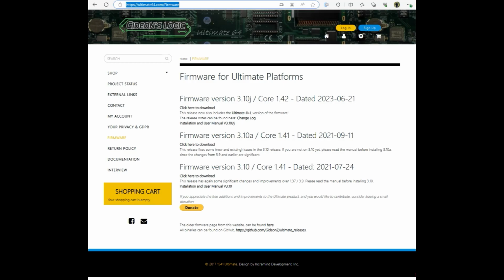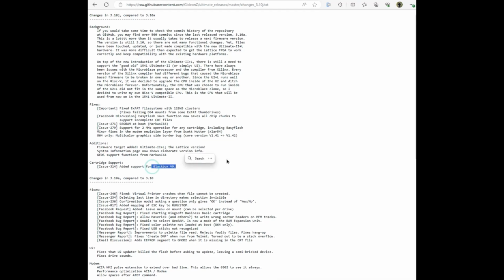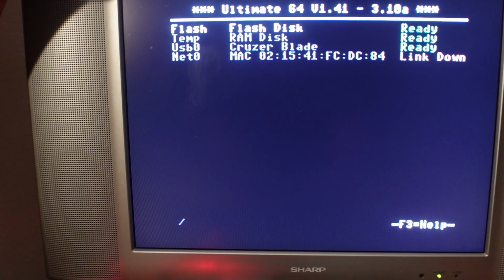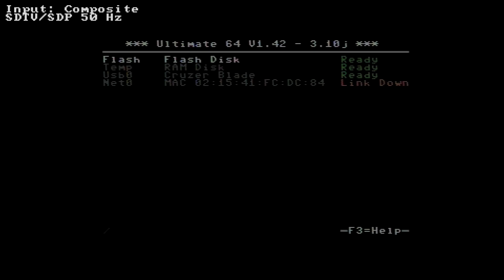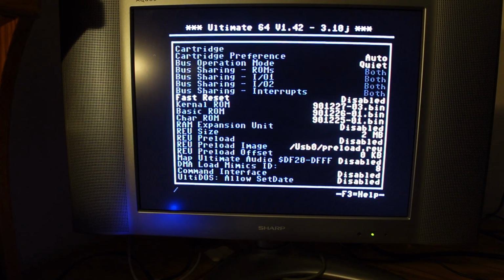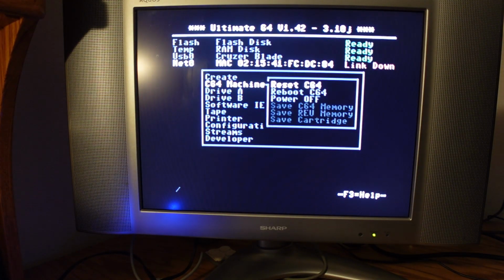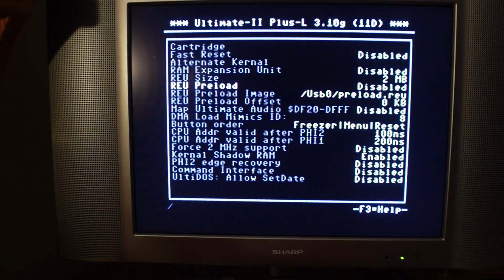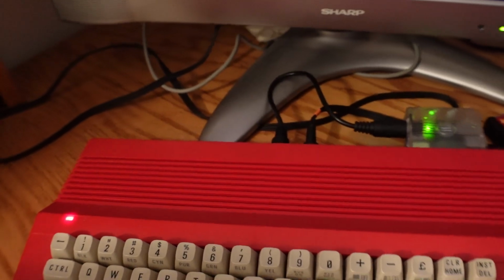Ultimate64 and Ultimate 2+L Firmware update 3.10j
In this video I perform the Firmware update on the Ultimate 64 and Ultimate 2+L hardware boards.